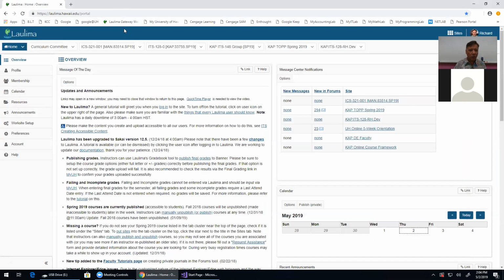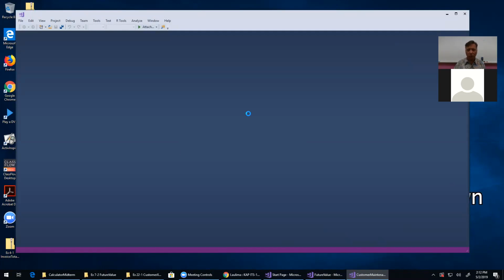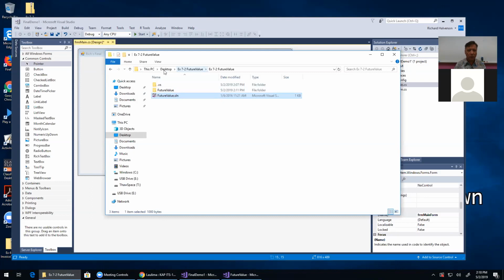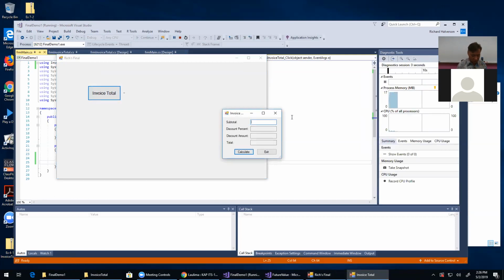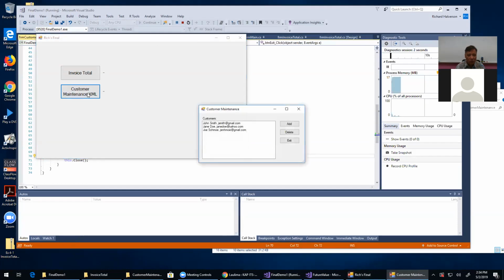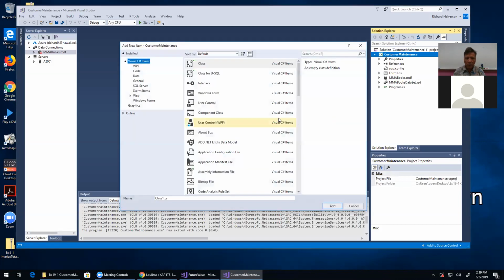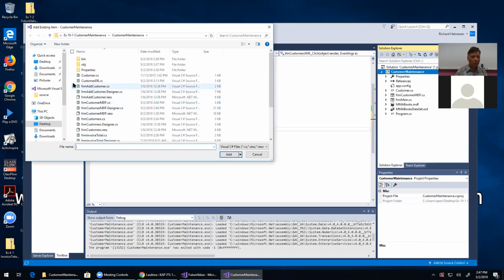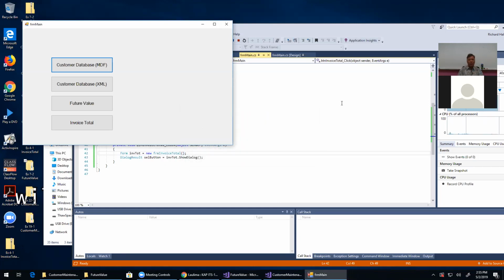ITS148 Class 29 May 2, 2019